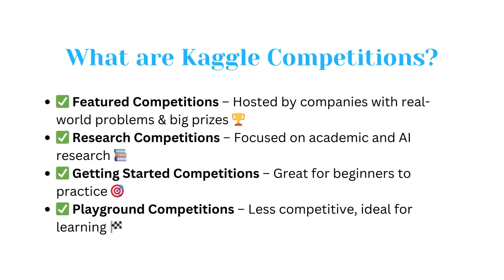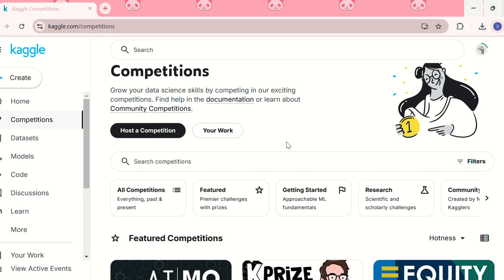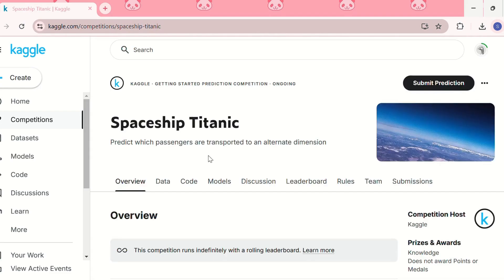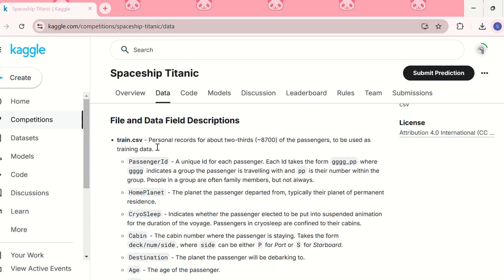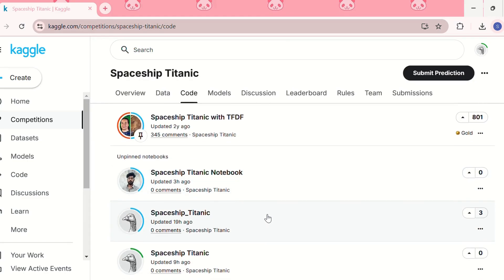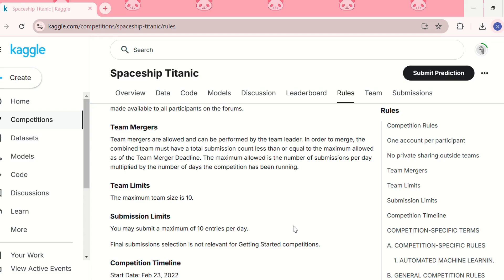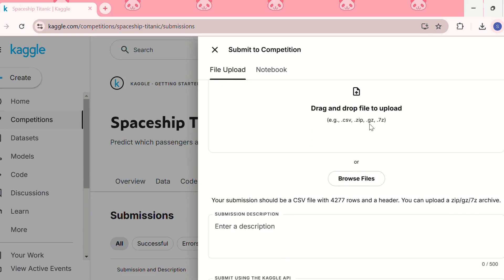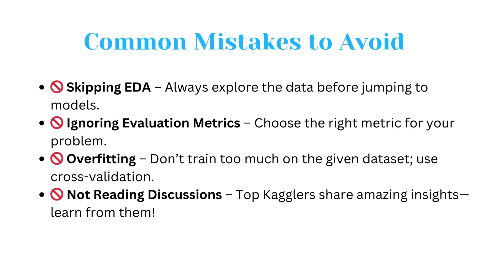How to Compete in Kaggle | A Complete Beginner’s Guide!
🔥 **Want to start competing in Kaggle but don’t know where to begin?** This complete beginner’s guide will walk you through everything you need to know to start your Kaggle journey and participate in competitions successfully!

Kaggle is one of the best platforms for **data science, machine learning, and AI** competitions. Whether you're a beginner or looking to sharpen your skills, this video will help you get started and make the most of Kaggle.

✅ What **Kaggle** is and how it works
✅ How to **set up your Kaggle account**
✅ How to **explore Kaggle competitions**
✅ How to **use Kaggle Notebooks for coding**
✅ How to **submit predictions to a competition**
✅ How to **find datasets and practice machine learning**
✅ Tips & tricks to **rank higher on leaderboards**

### **🔹 Prerequisites:**
✔️ **Basic Python knowledge (recommended, but not required)**
✔️ **Interest in Data Science & Machine Learning**

## **Step 1: Create a Kaggle Account**

2️⃣ Click **Sign Up** and create an account
3️⃣ Complete your profile (add skills, bio, and interests)

## **Step 2: Explore Kaggle Competitions**

1️⃣ Click on the **"Competitions"** tab
2️⃣ Choose a competition that interests you (start with beginner-friendly ones like **Titanic - Machine Learning from Disaster**)
3️⃣ Read the competition rules, objectives, and datasets

## **Step 3: Work with Kaggle Notebooks (Kernels)**

1️⃣ Open the **Kaggle Notebook** (a free, cloud-based Jupyter Notebook)
2️⃣ Load the dataset using `pandas`
3️⃣ Explore the data and clean it
4️⃣ Build a basic **machine learning model**

# Load the dataset
df = pd.read_csv('/kaggle/input/titanic/train.csv')

# Display first 5 rows
print(df.head())

## **Step 4: Train a Simple Model**

Use `scikit-learn` to build a basic model:

```python
from sklearn.model_selection import train_test_split
from sklearn.ensemble import RandomForestClassifier

# Preprocess data
df.fillna(0, inplace=True)
X = df[['Pclass', 'Age', 'SibSp', 'Parch']]
y = df['Survived']

# Train model
X_train, X_test, y_train, y_test = train_test_split(X, y, test_size=0.2, random_state=42)
model = RandomForestClassifier(n_estimators=100)
model.fit(X_train, y_train)

# Make predictions
predictions = model.predict(X_test)

## **Step 5: Submit Your Predictions**

1️⃣ Format predictions as required
2️⃣ Save predictions as a CSV file
3️⃣ Upload it to **Kaggle Submission Portal**

Example code to save predictions:

```python
submission = pd.DataFrame({'PassengerId': df['PassengerId'], 'Survived': predictions})
submission.to_csv('submission.csv', index=False)

## **Step 6: Improve Your Score**

🔹 **Feature Engineering:** Create new features for better predictions
🔹 **Try Different Models:** Use logistic regression, decision trees, or deep learning
🔹 **Hyperparameter Tuning:** Optimize model performance using GridSearchCV
🔹 **Learn from Kaggle Notebooks:** Study top solutions and learn from experts

## **Step 7: Join Kaggle Discussions & Community**

💬 **Engage with the Kaggle Community:**
✅ Join **forums** and discuss strategies
✅ Upvote and comment on top **Kaggle Notebooks**
✅ Follow **Grandmasters** to learn advanced techniques

## **Next Steps:**
📌 **Machine Learning Basics for Kaggle** → [Watch Now]
📌 **How to Use Kaggle Notebooks** → [Watch Now]
📌 **Feature Engineering Best Practices** → [Watch Now]